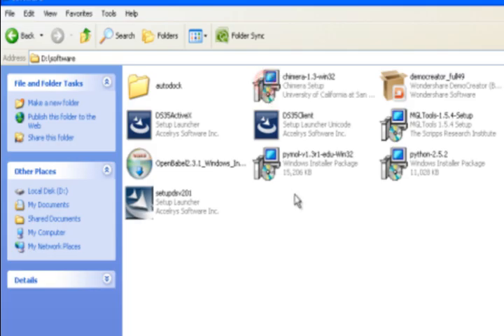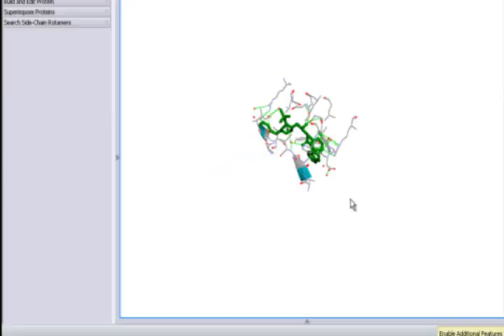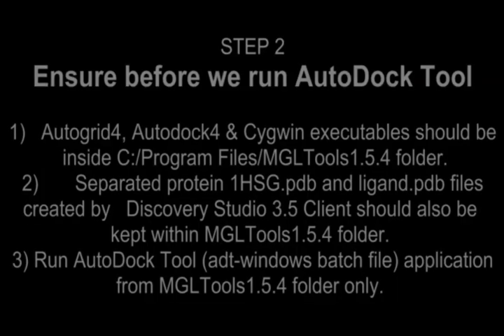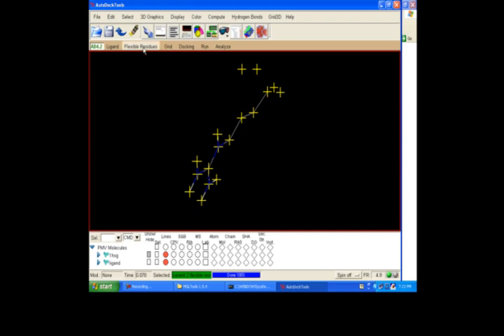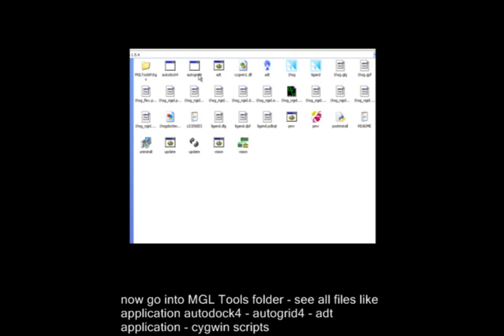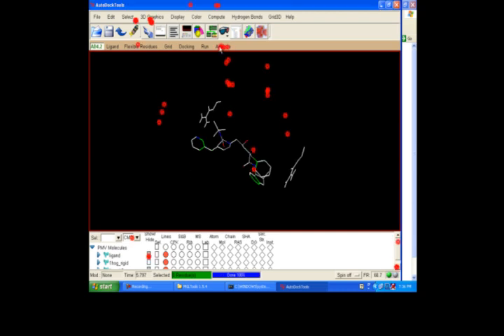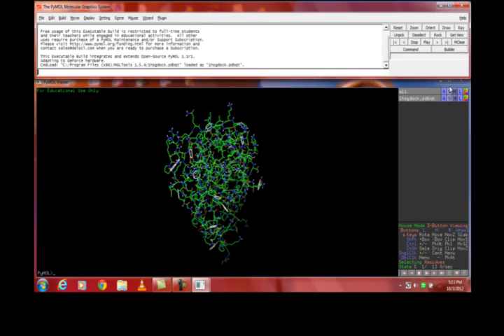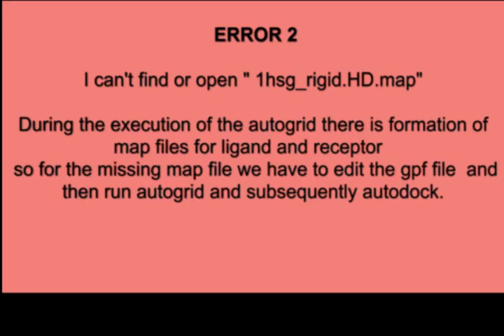AUTODOCK TUTORIAL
This video tutorial from Centre for QSAR and Molecular Modeling, B.R.Nahata College of Pharmacy, Mandsaur details out how to install AutoDock Tools and run molecular docking and analysis on Windows OS XP.